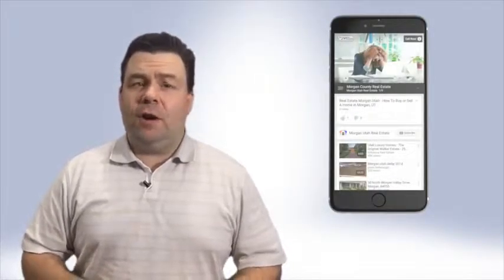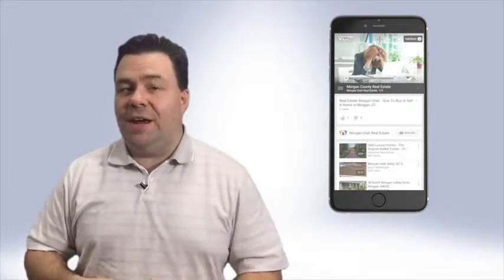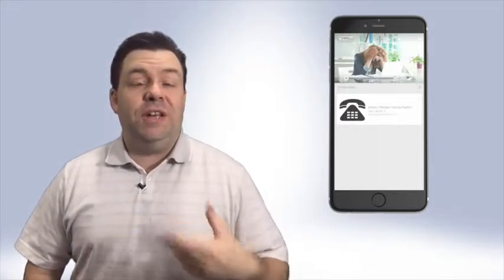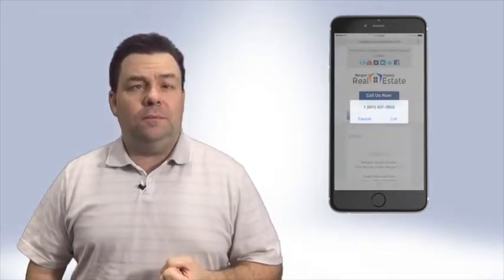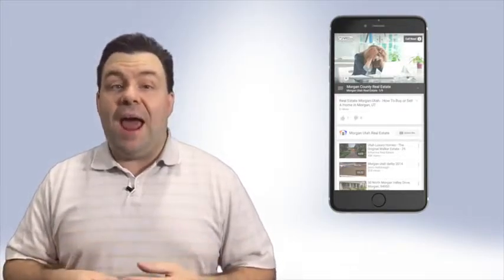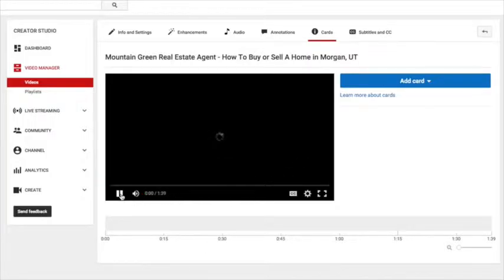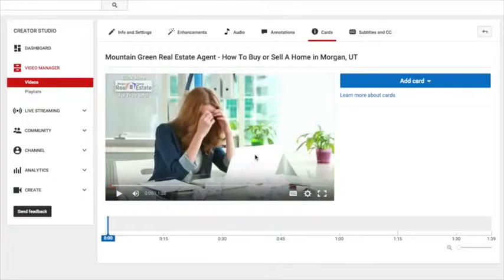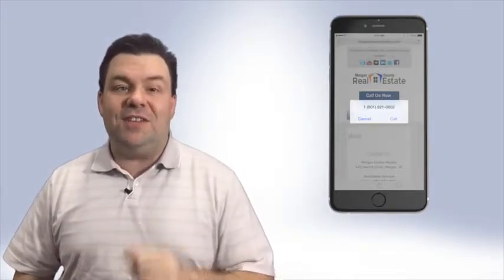Tube Caller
Tube Caller Review, Tube Caller

How Would You Like Your Videos To Make Your Phone Ring Off The Hook? Revolutionary Discovery Makes This EASY!

FINALLY, YouTube Viewers Can Click A Button In Your Video
and INSTANTLY Call You On The Phone!

Tube Caller Review
Tube Caller Reviews
Get Tube Caller
Download Tube Caller

Recommended Products,